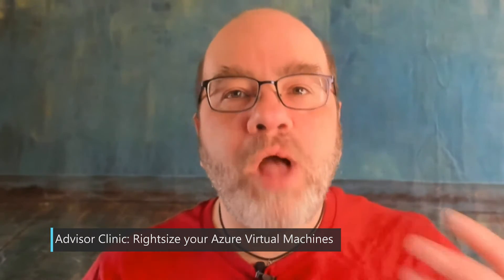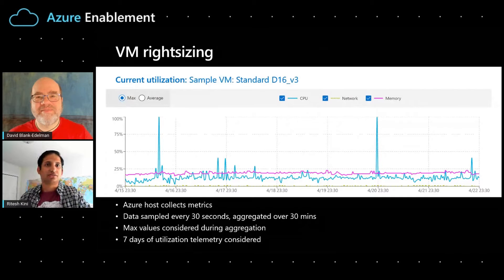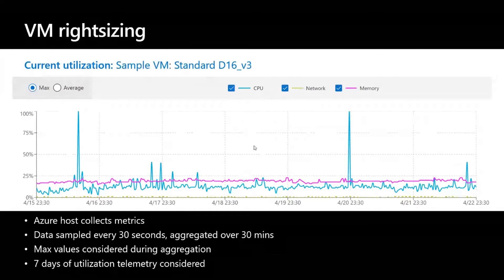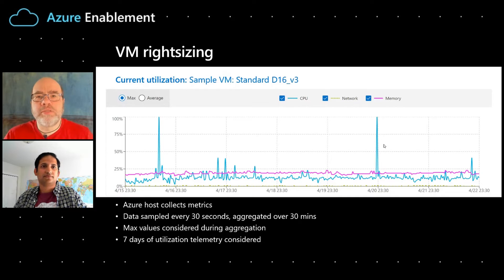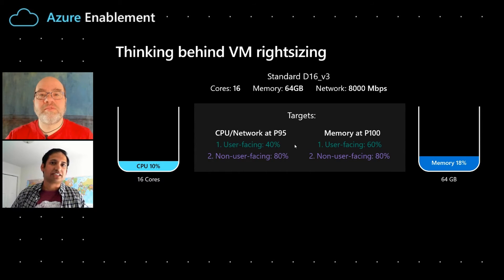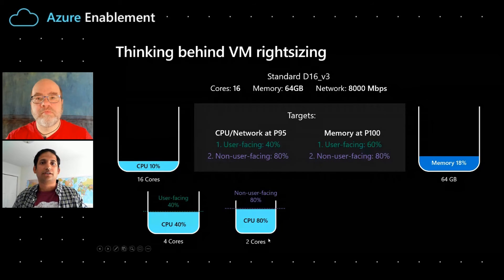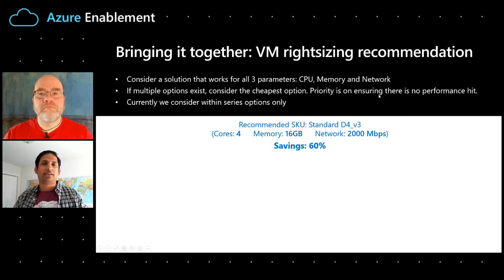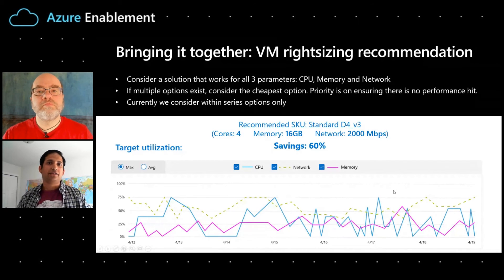Advisor Clinic: Rightsize your Azure Virtual Machines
Ritesh Kini joins David Blank-Edelman to discuss the Azure Advisor recommendation 'Right-size or shutdown underutilized virtual machines' and walks through what it means and discusses the the process behind right-sizing virtual machines.

0:00 Introduction
0:47 What does right-size your virtual machines mean?
1:23 Examples of right-sizing a VM
2:37 What's the thinking behind the process of rightsizing VMs?
4:23 Are these right-sizing processes anonymous?
8:40 Does the recommendation about rightsizing from Azure Advisor take into account customer discounts?
9:16 Does the recommendation about rightsizing from Azure Advisor work with all Microsoft Customer Agreements?